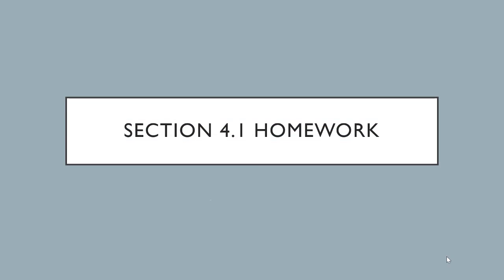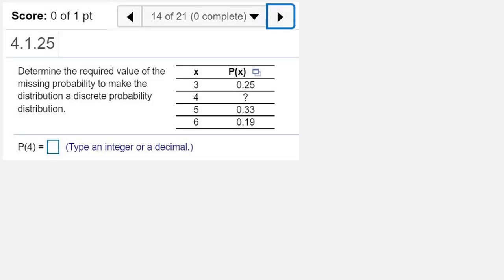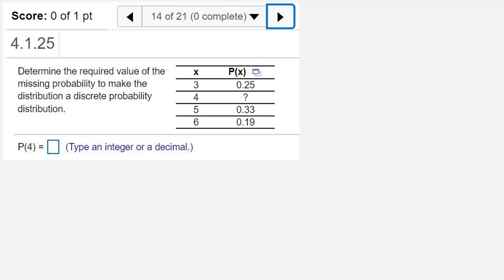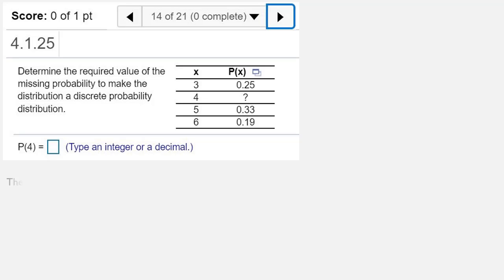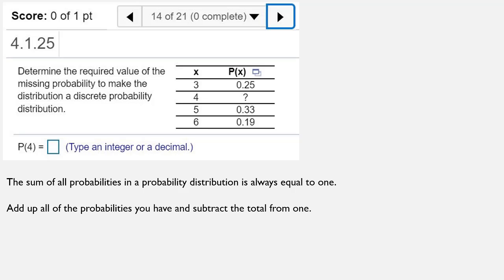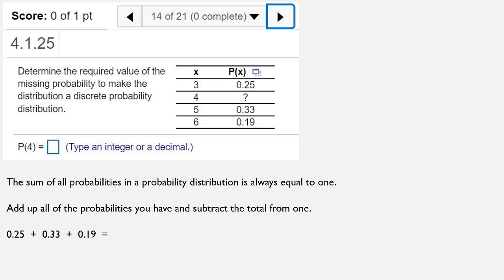HW 4.1 - 14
This video explains Section 4.1, #14